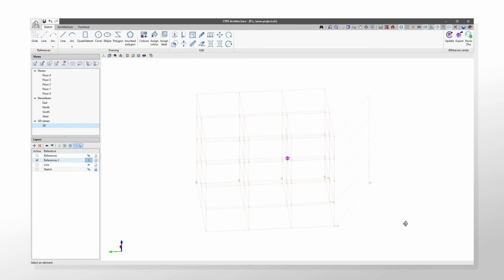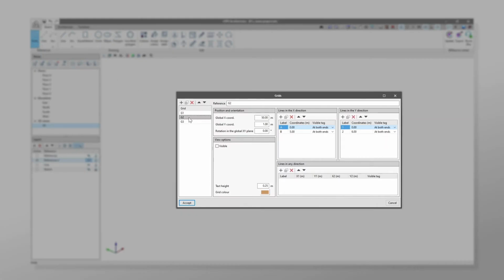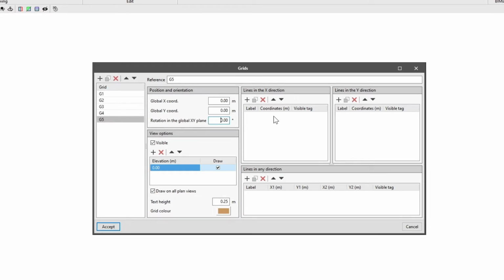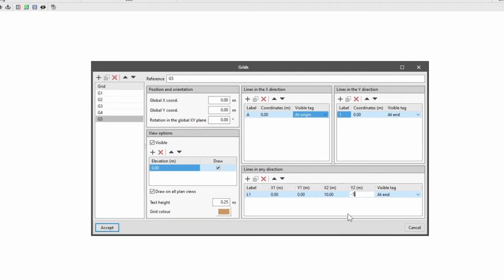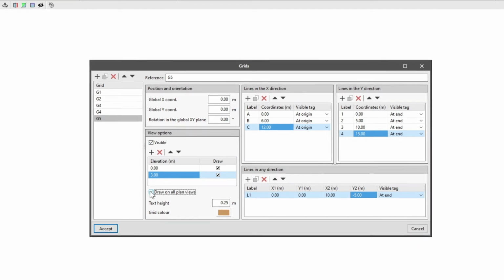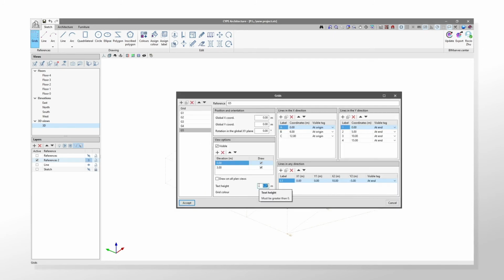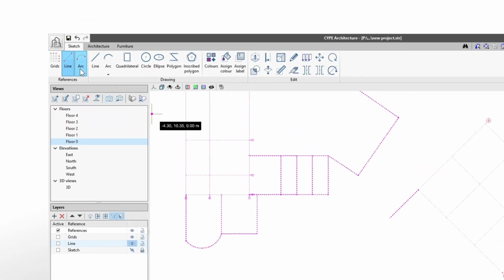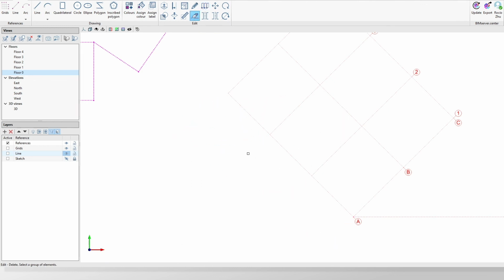CYPE Architecture: introduction of reference lines and grids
Grids and reference lines are the perfect support for creating the sketch of a project.